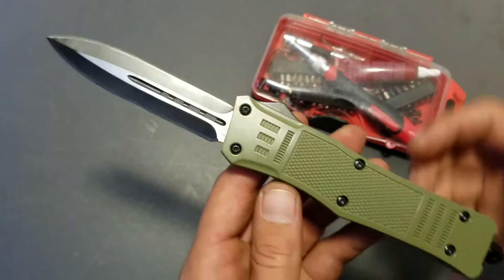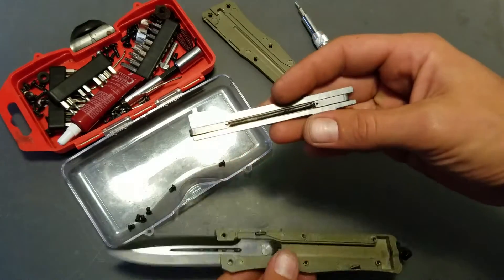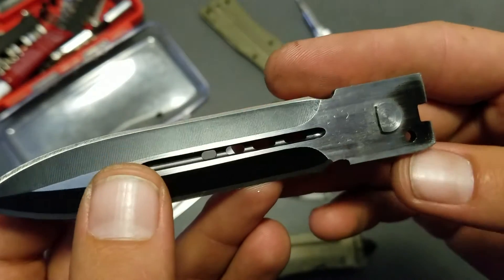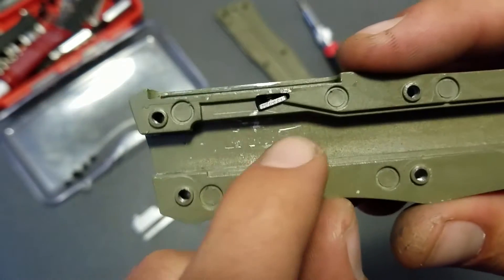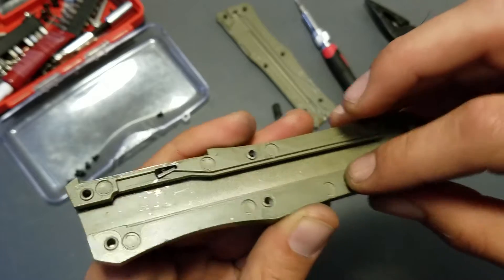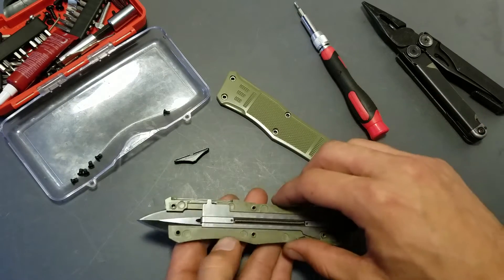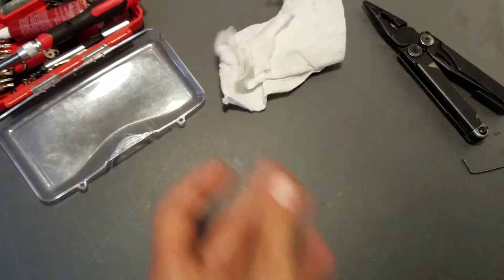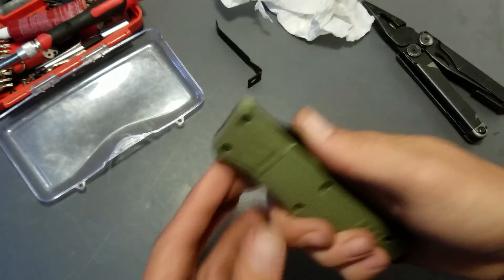Combat Troodon clone internals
Taking apart this combat Troodon clone and talking about some Theorys on knife manufacturing